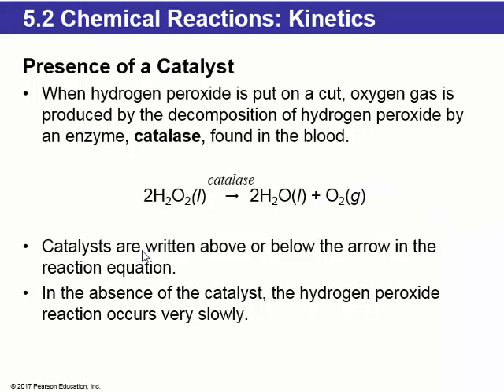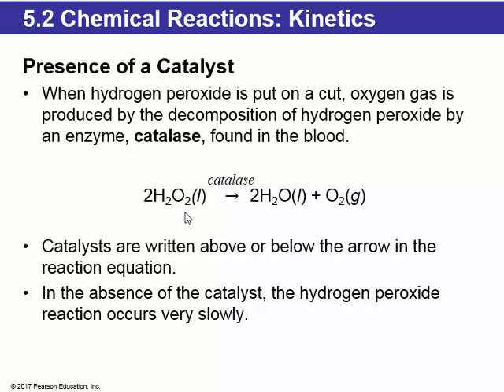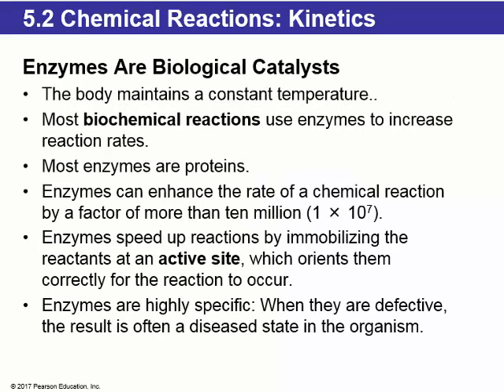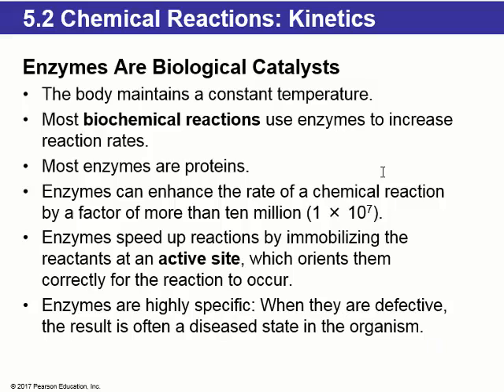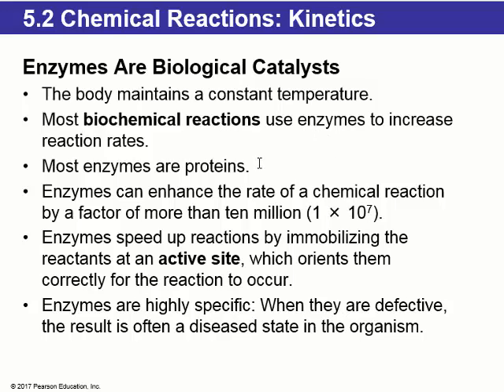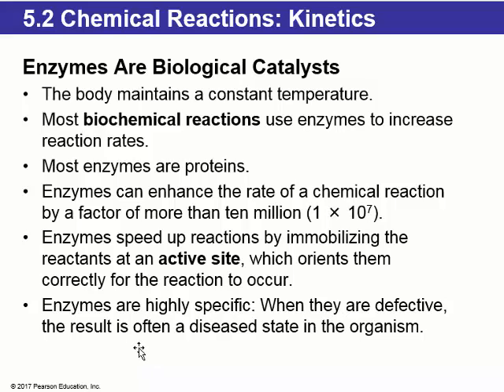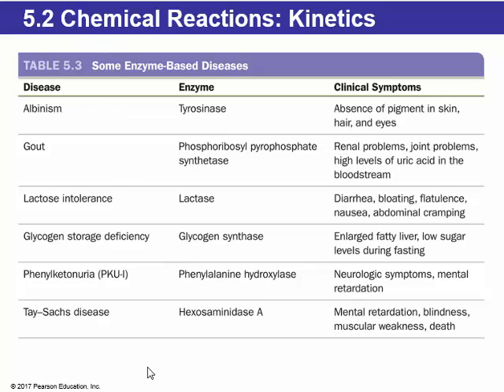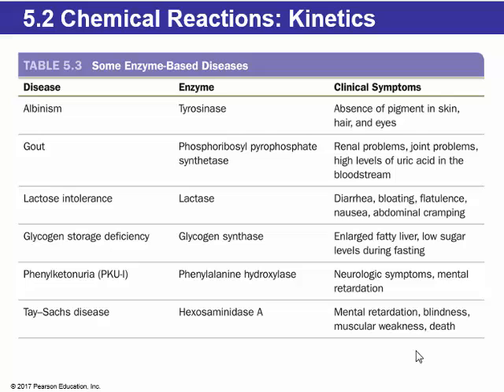CHM 129 099 Enzymes as Catalysts